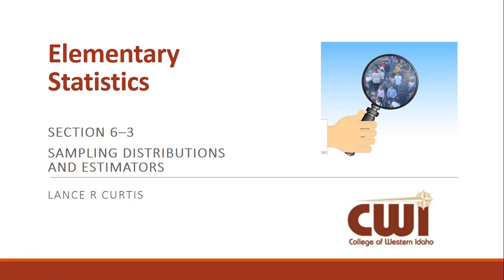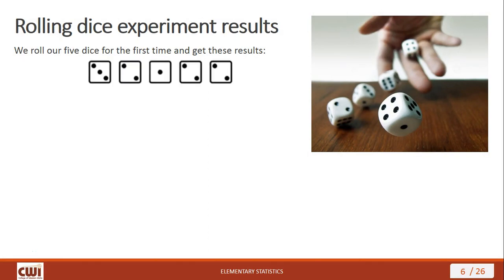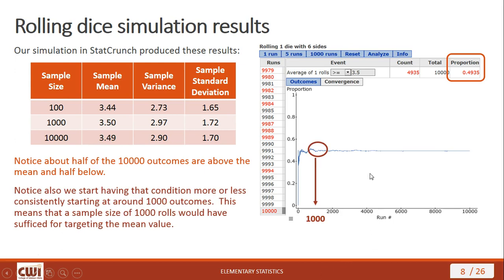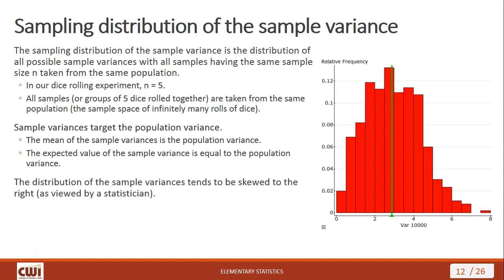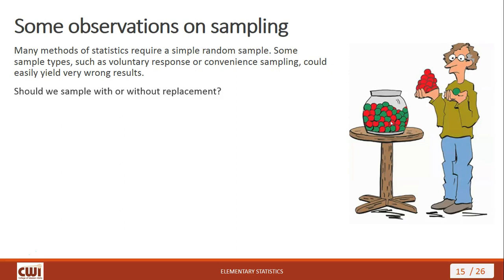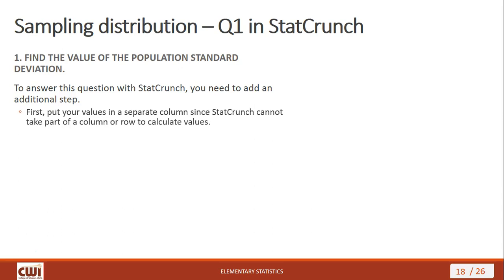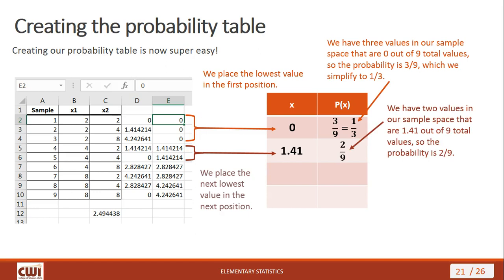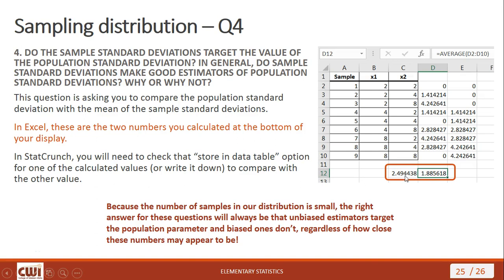MATH 153 Lecture 6-3